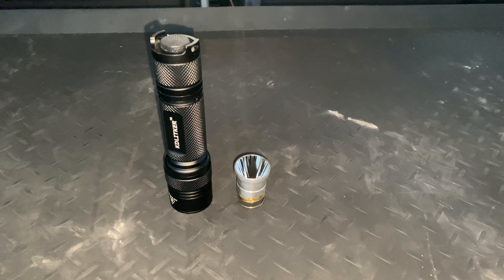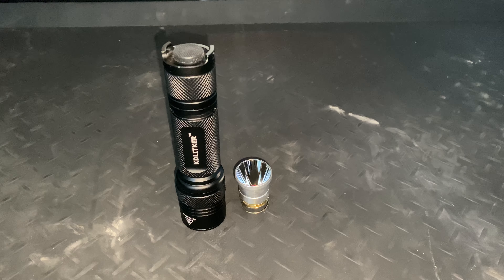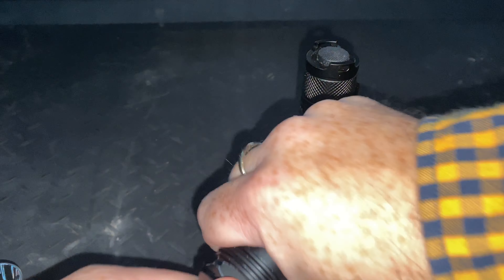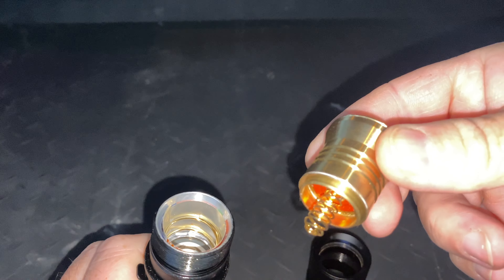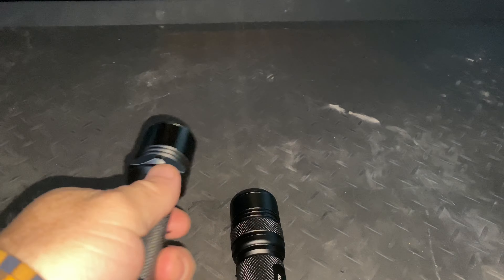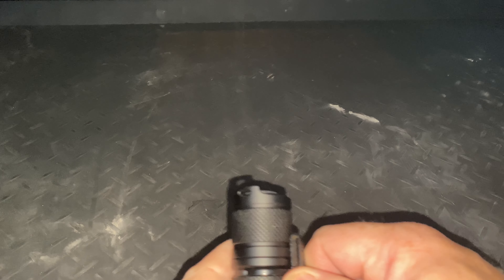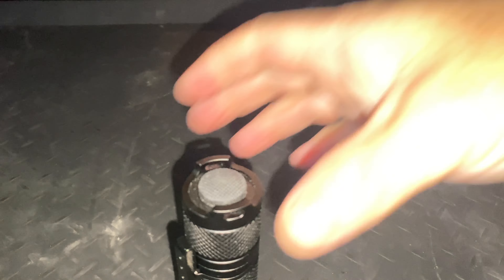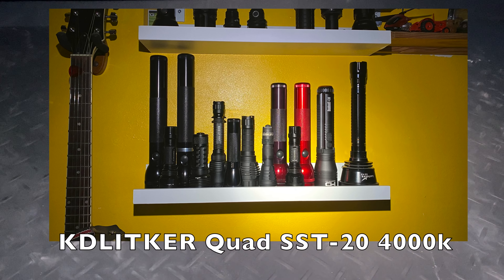Kaidomain KDLITKER E6 21700 - Quad SST 20 4000k P60